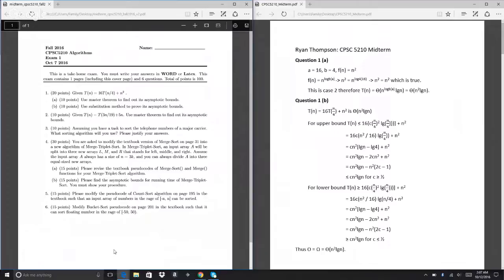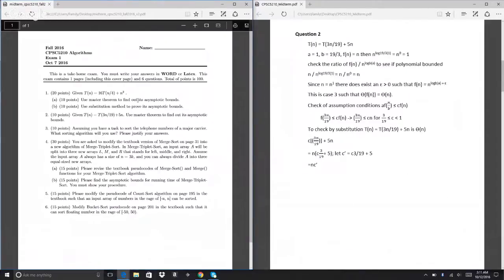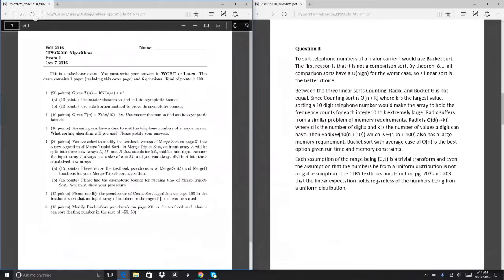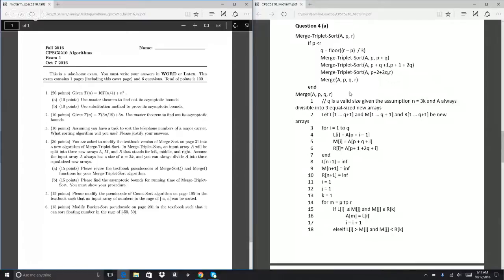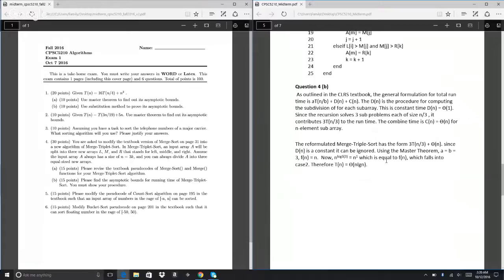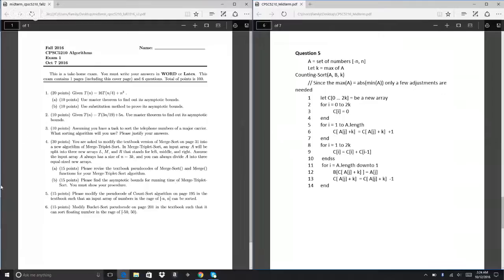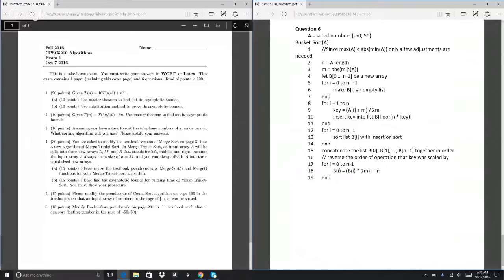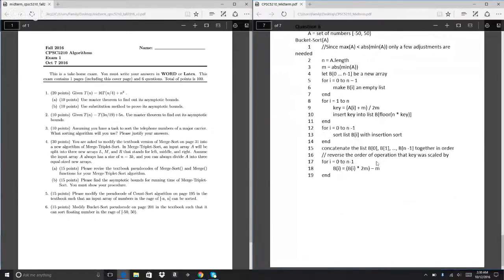CPSC 5210 Midterm